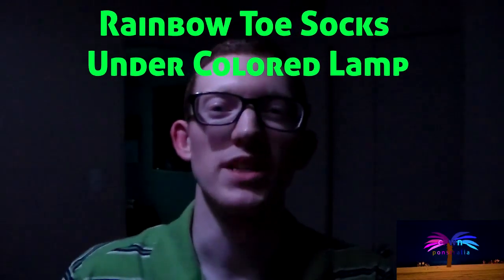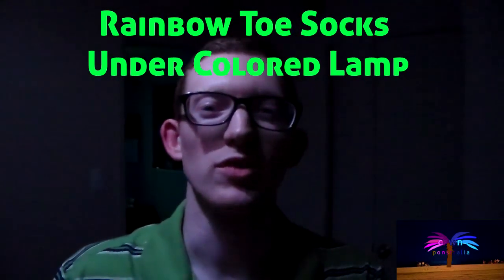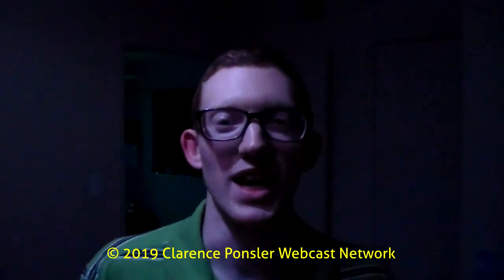Rainbow Toe Socks Under Colored Lamp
Colors look different under colored lights.  This video shows how my rainbow colored socks look different in response to each color change of the lamp.